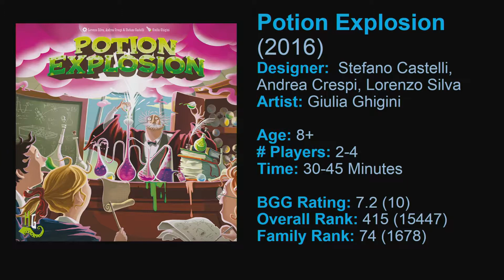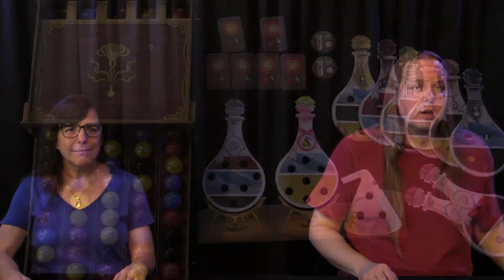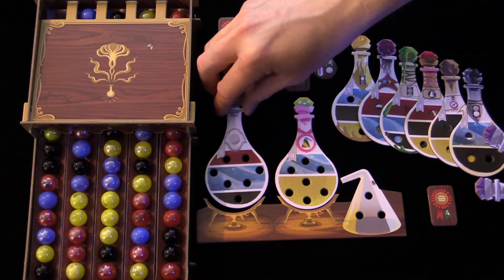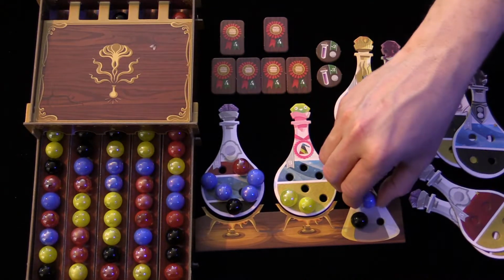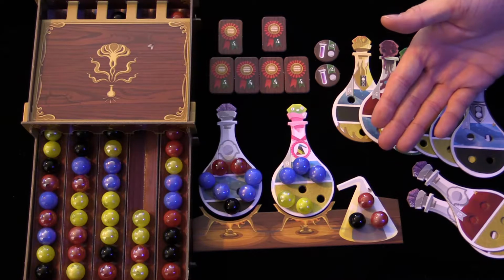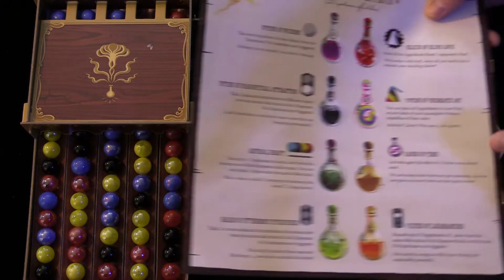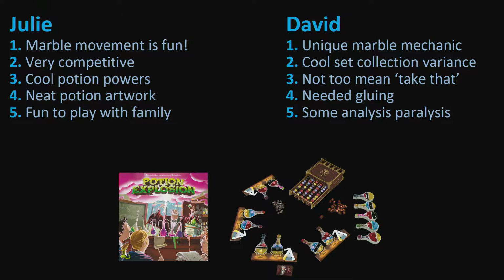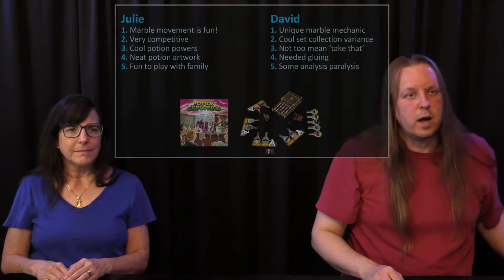Potion Explosion (Weekly Meeple Chat ep. 1)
Weekly Meeple Chat